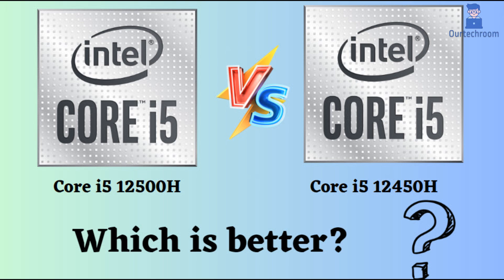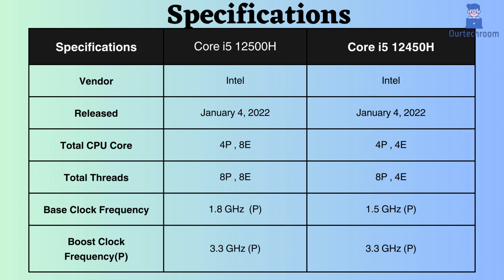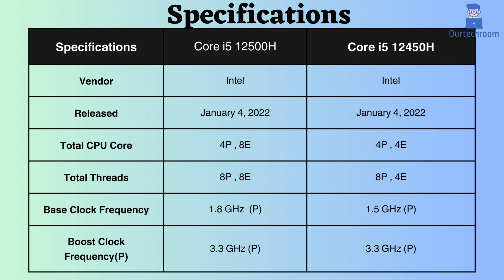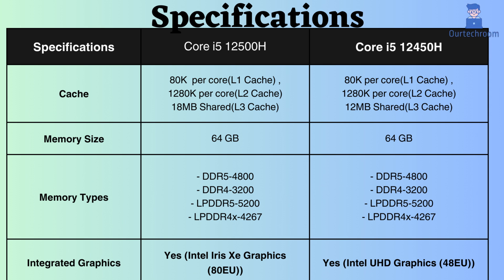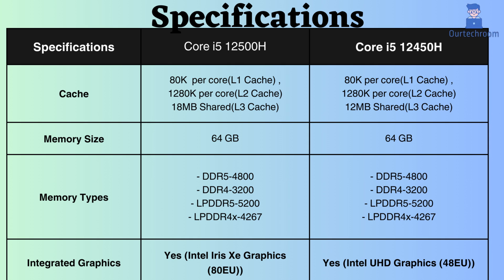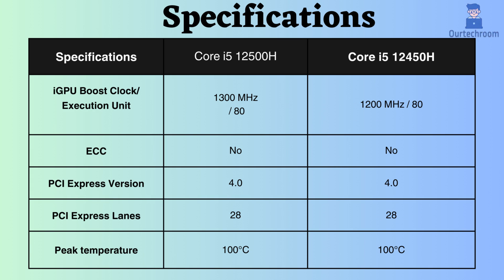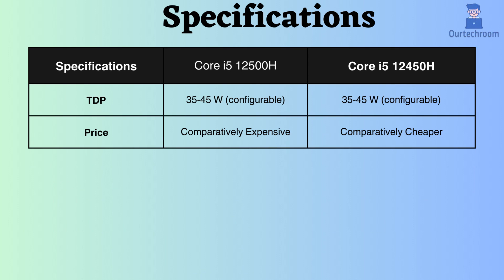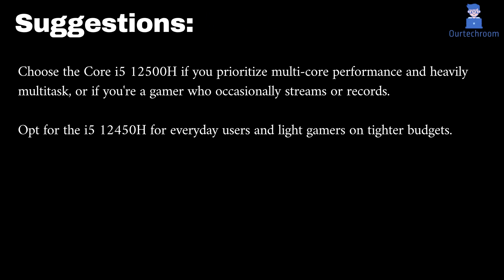Intel i5 12500H vs 12450H: Performance Comparison & Which One to Choose?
🔍 Exploring a new laptop or considering an upgrade? This video pits the Intel i5 12500H  against the Intel i5 12450H to help you determine the better fit for your needs! 🎮💻 Whether it's gaming, video editing, or other demanding tasks, we've got you covered with a comprehensive comparison covering:

1. CPU cores and threads.
2. CPU Base and Boost Frequencies.
3. L1, L2, and L3 cache sizes.
4. Maximum Memory Support.
5. Memory Type.
6. PCI Support.
7. ECC Support.
8. Integrated Graphics Support and its Boost Frequency.
9. TDP Support.
10. CPU and Gaming Benchmarks.